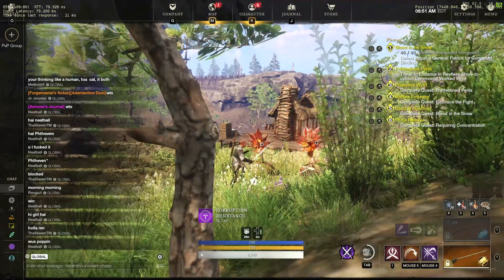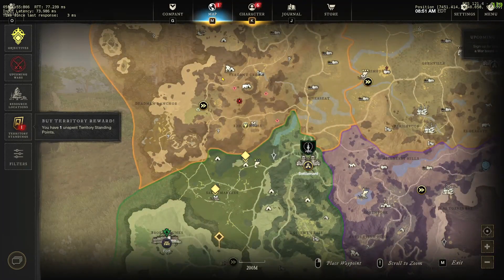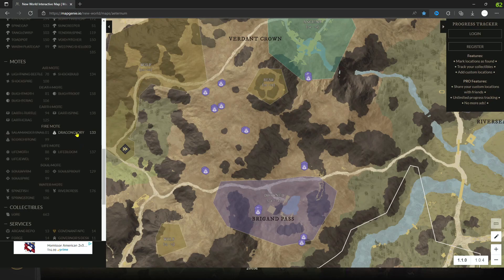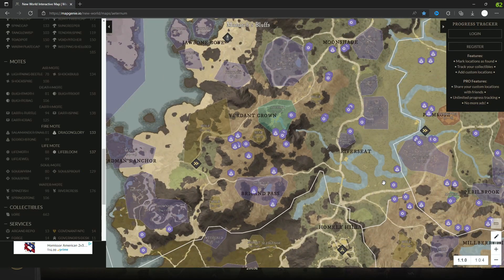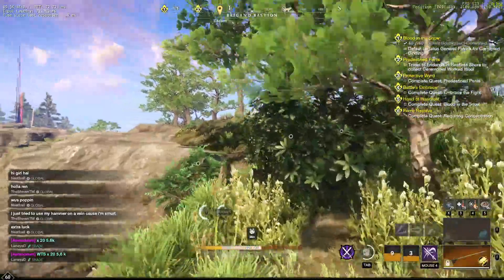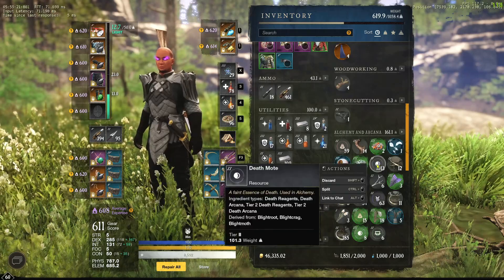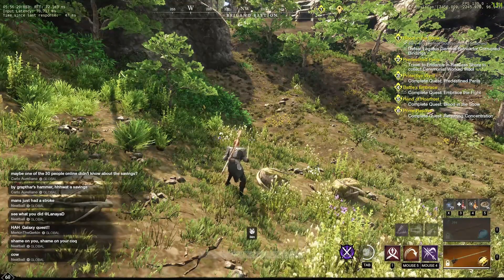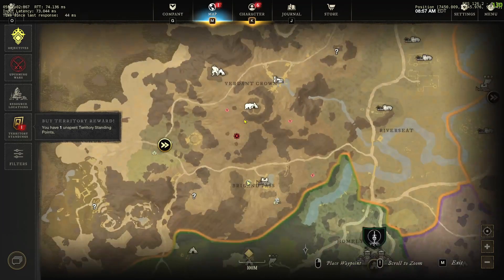NEW WORLD best solo fire mote farm in the game!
this is my favorite place to relax and farm fire motes for honing stones. its a chill and beautiful place to be in new world. farming motes here also alows me to be able to get up and do other things while farming and i dont have to worry about bots taking anything.